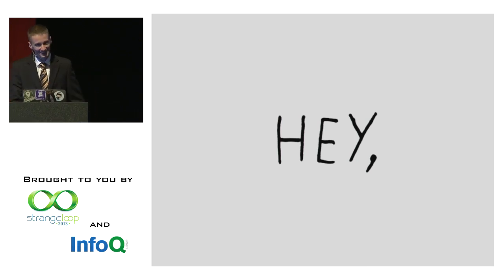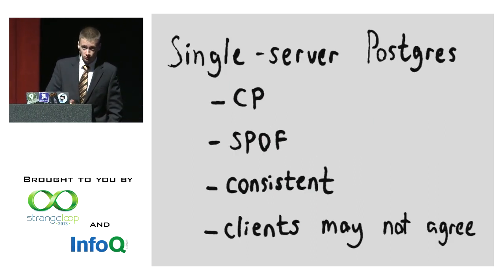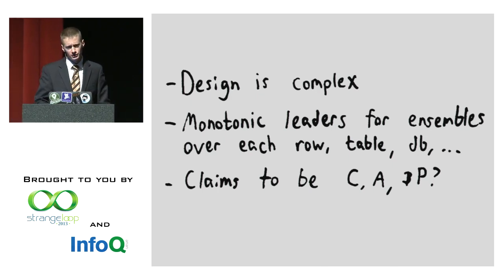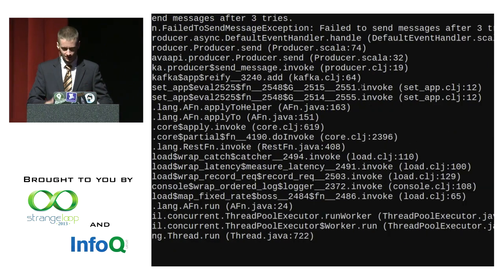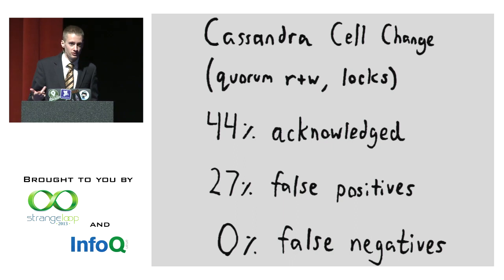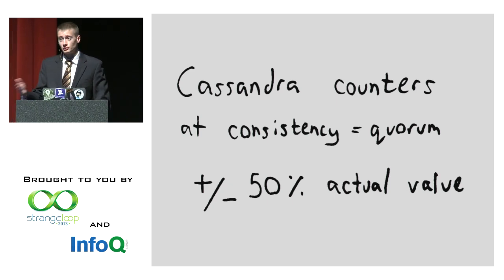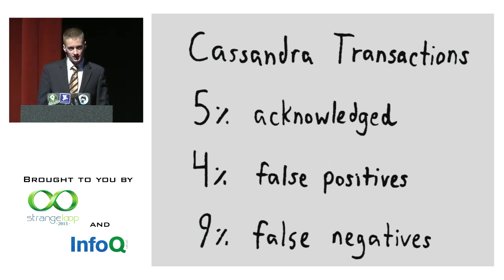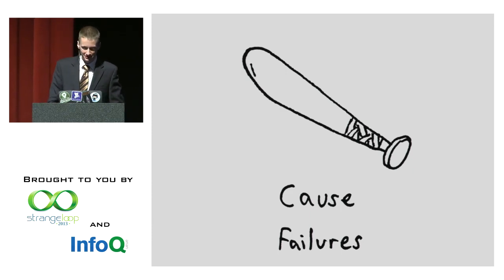"Partitions for Everyone!" by Kyle Kingsbury (2013)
Distributed databases, queues, and lock services vary in their durability, availability, and consistency guarantees under partition. In particular, designers and developers often assume that system clocks are monotonic, advance at the same rate, or are synchronized between nodes; or that network partitions are impossible, separate the system cleanly into disjoint components, or are stable over short timescales.

How a system tracks causality and reconciles divergent state determines how well it behaves under unstable conditions. I've spent the last six months subjecting popular distributed systems to different kinds of network partitions while under load. Discovering their design limits and bugs illustrates how difficult it is to build reliable distributed services in practice.

Kyle Kingsbury
Factual

Kyle is the author of Riemann, Meangirls, Timelike, Jepsen, and a bunch of other open-source stuff. He writes Clojure and helps monitor distributed systems at Factual.